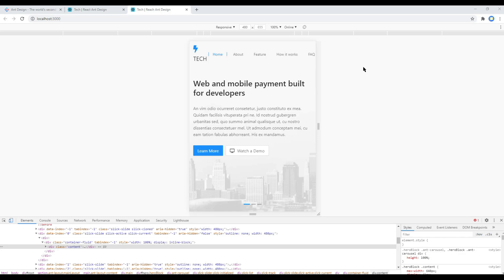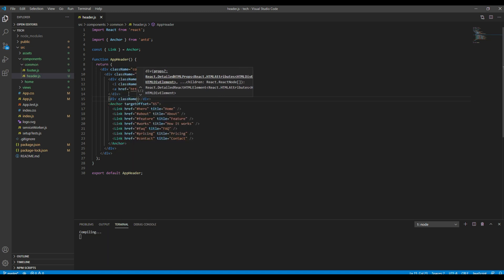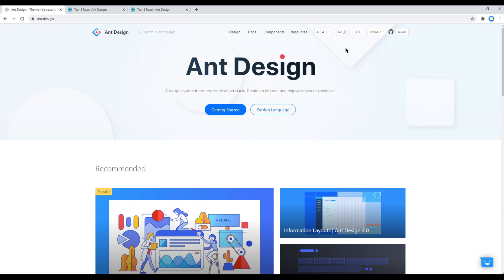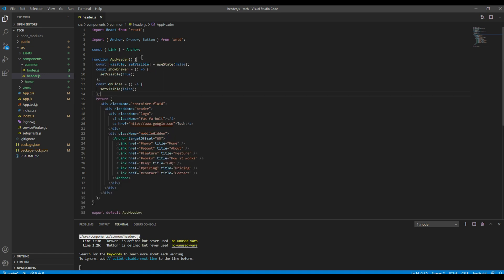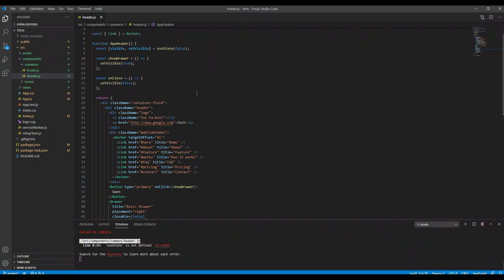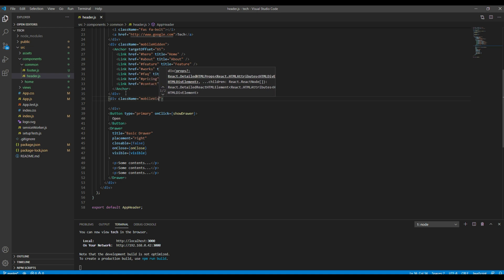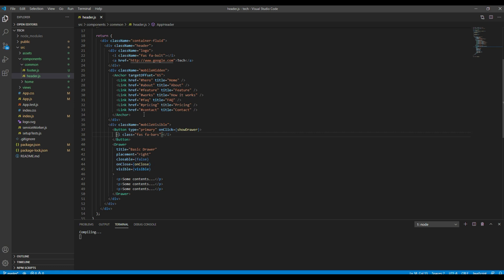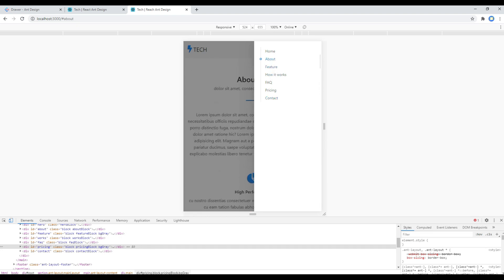React JS #14 - Work on responsive menu using drawer component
Introduction:
In this tutorial, I'll show you how to make a responsive menu using drawer component.